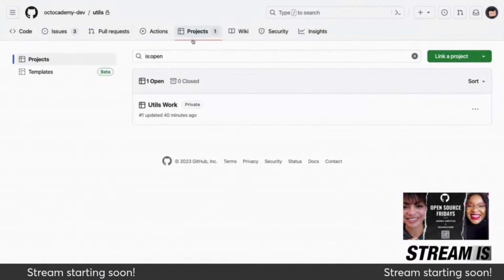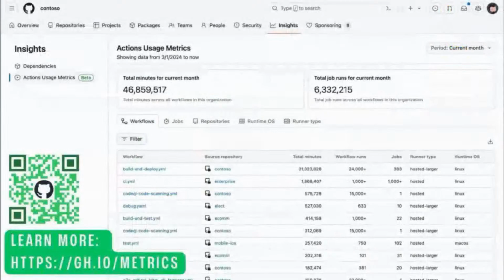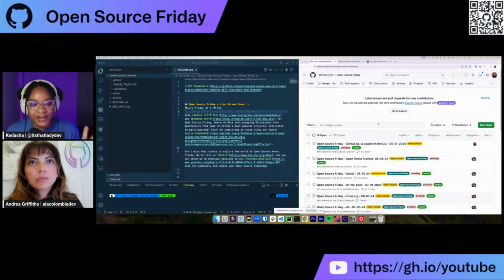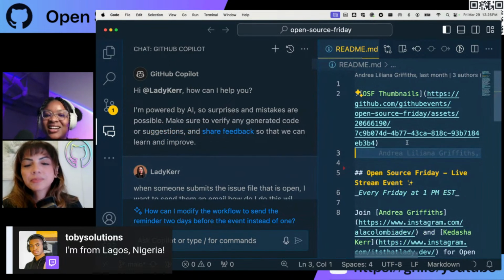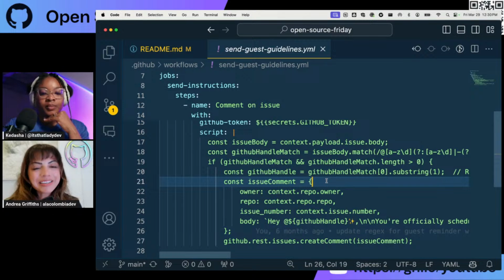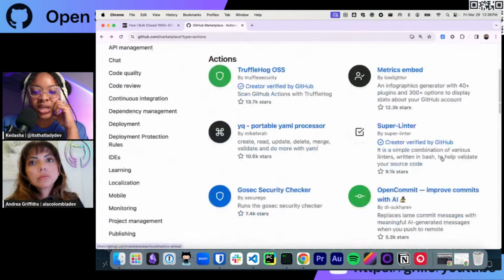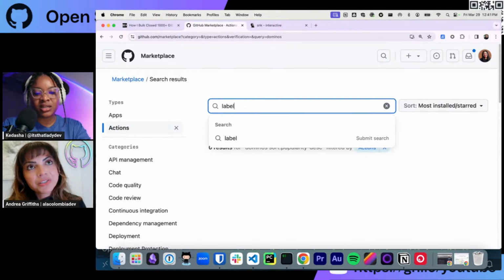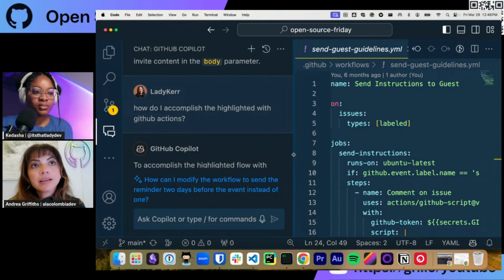Inside Open Source Friday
Join us for an exclusive OpenSourceFriday insiders session with hosts Andrea Griffiths and Kedasha Kerr, where you'll learn how GitHub Copilot and Actions streamline and oversee the Open Source Friday series. Plus, discover practical tips to automate event and community management in your own open source projects.